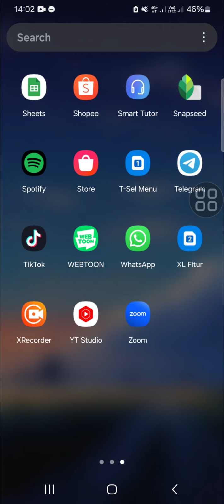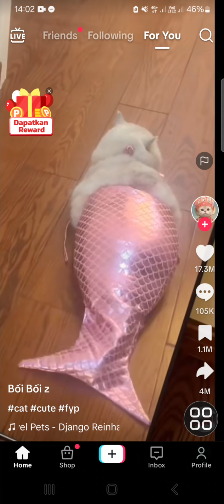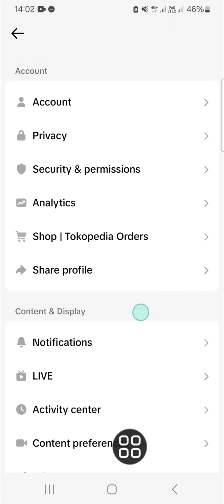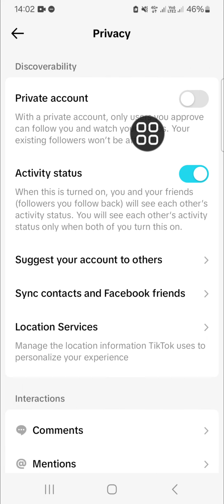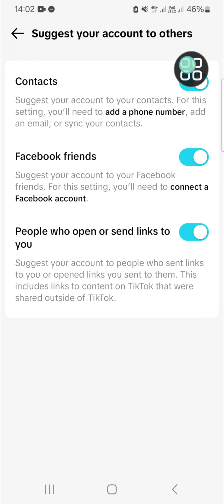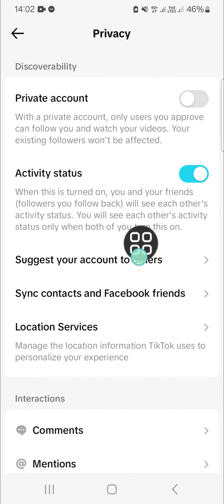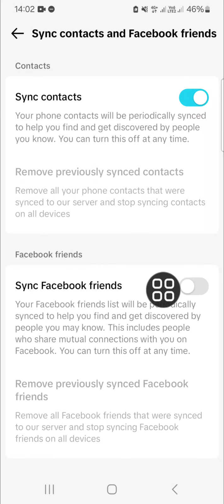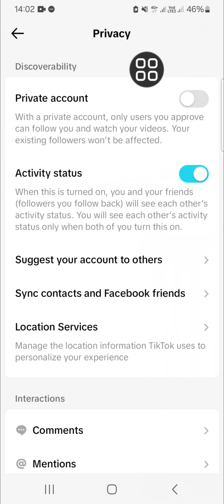Don't Want Anyone Find You on Tiktok? How to Hide Your Tiktok Account from Contacts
In today's video, we'll show you how to keep your TikTok account hidden from your contacts. Whether you want to enjoy a more private TikTok experience or simply avoid being discovered by people you know, we've got you covered with easy-to-follow steps. In this tutorial, you'll learn how to adjust your privacy settings to prevent TikTok from suggesting your account to your phone contacts and social media connections. Protect your privacy and enjoy TikTok on your terms!